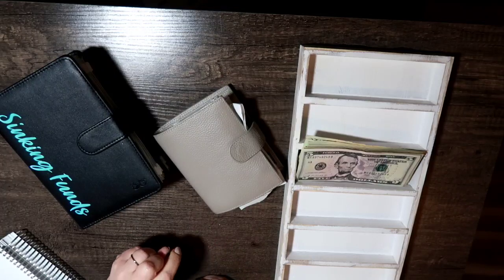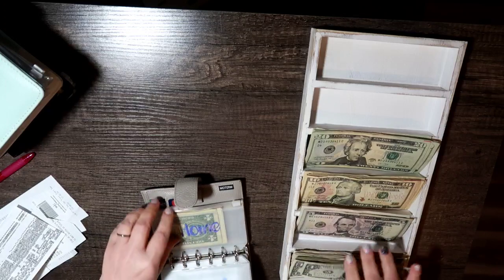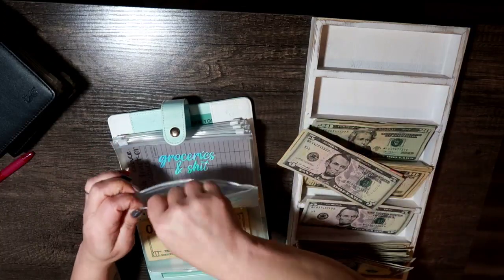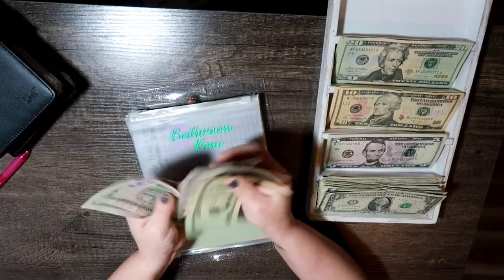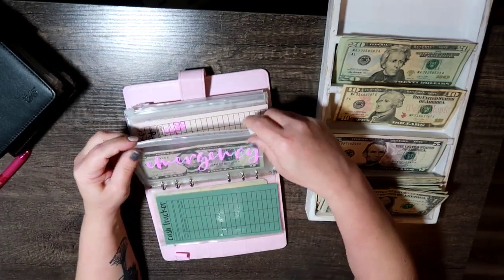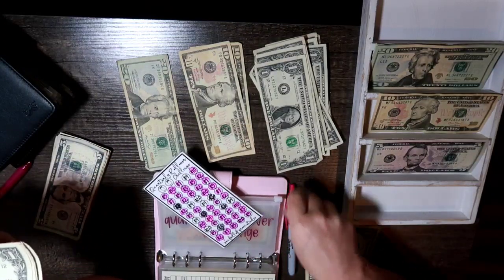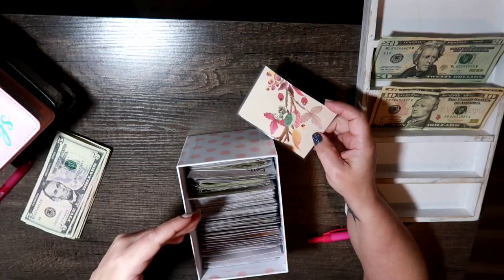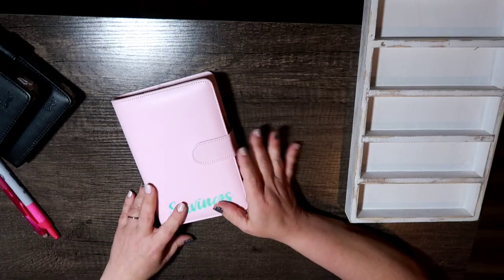Cash Envelope Stuffing #2 of March | Cash Envelopes | Sinking Funds | Savings | Budget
EHEF7V

Items I love from Amazon